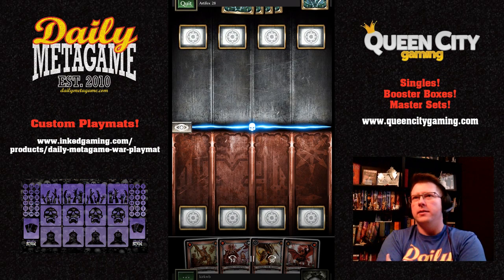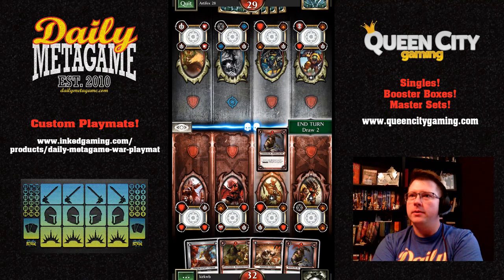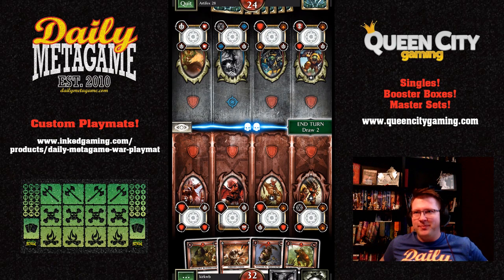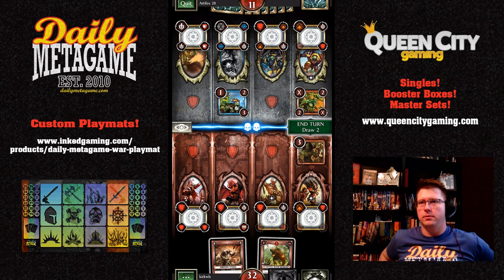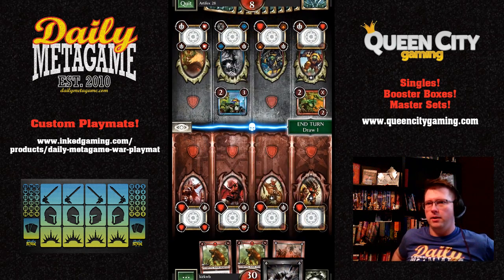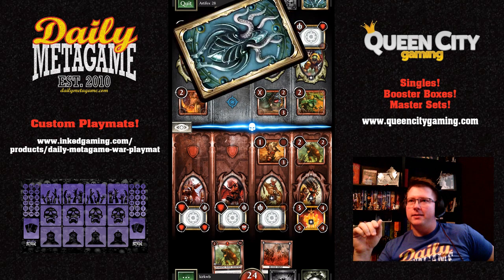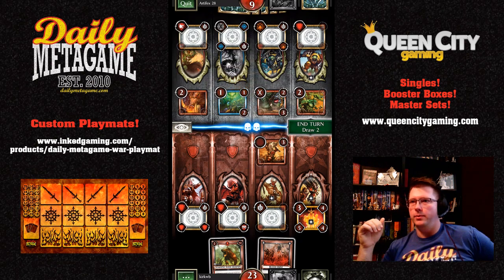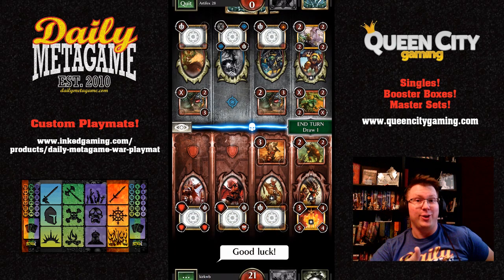Red Deck Wins S1.01 vs Loudmouth/Kunnin' Grot Shaman with "Good Luck Spam!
(Not the first video as I say, because after recording this I realized I need to do a deck review first!)

First gameplay videoin my series with Red Deck Wins is a Destruction Match up! Loudmouth  Mega Boss and Kunnin' Grot Shaman are two of the most powerful Champions in the game. Also, my opponent kept spamming the "Good Luck!" button. It was interesting to say the least.